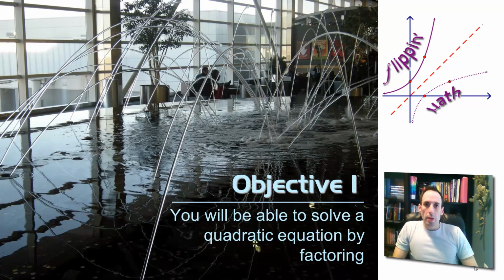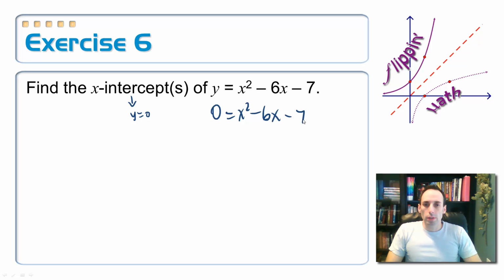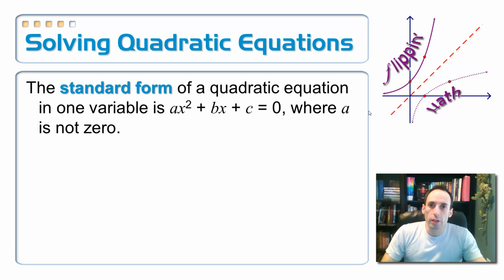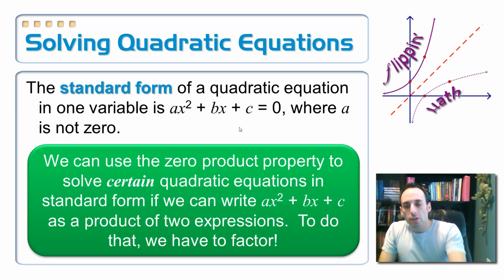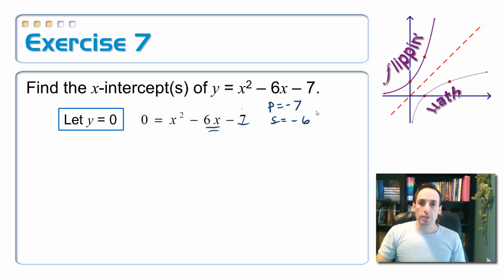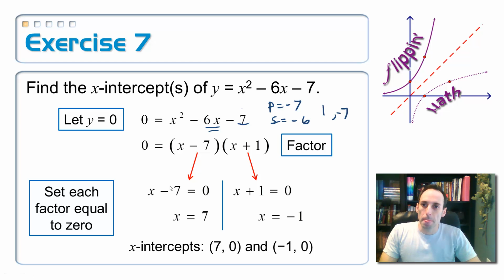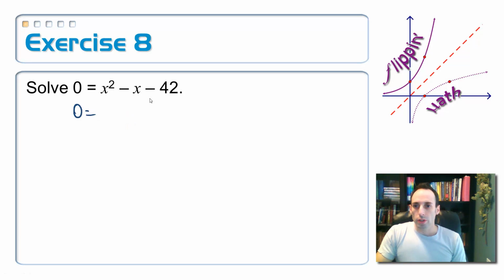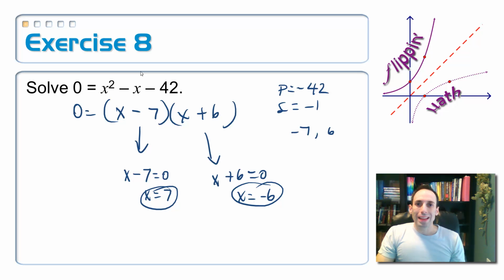4.3 and 4.4: Solving Quadratic Equations, 1b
Objective 1b:  You will be able to solve a quadratic equation by factoring